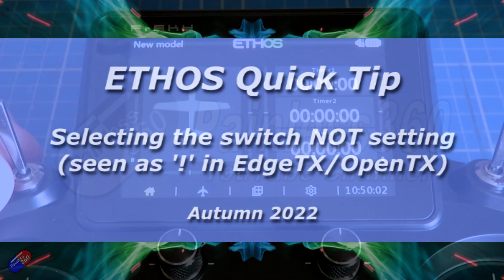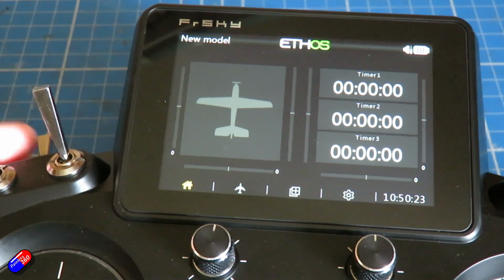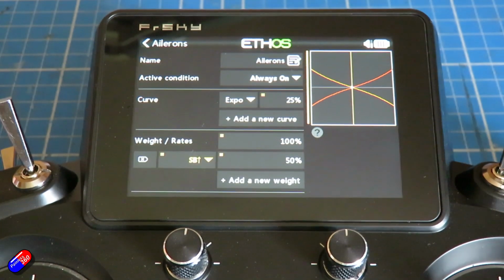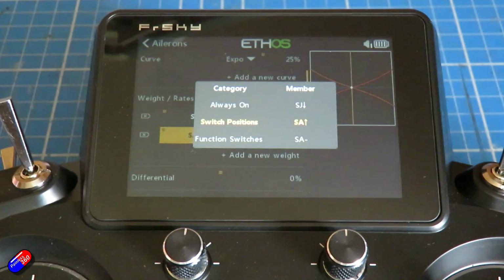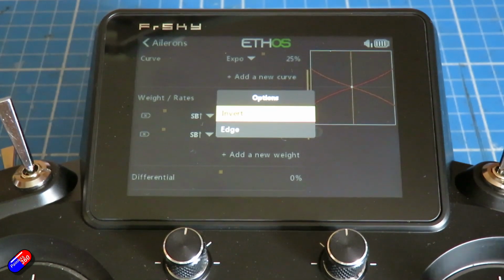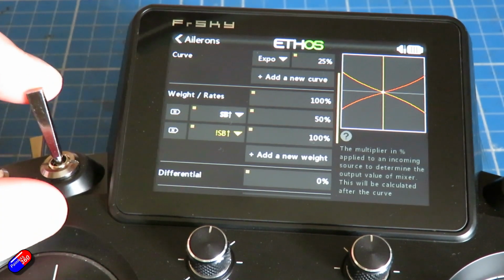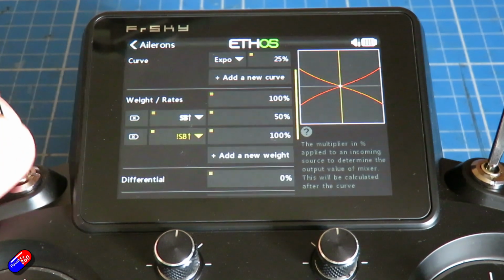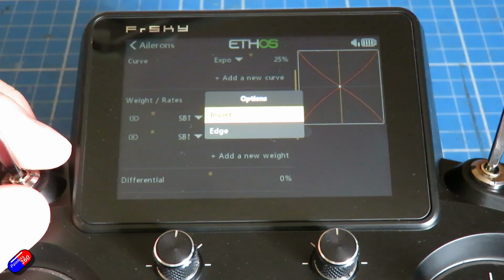ETHOS: Selecting the NOT switch setting (the exclamation mark in EdgeTX/OpenTX)